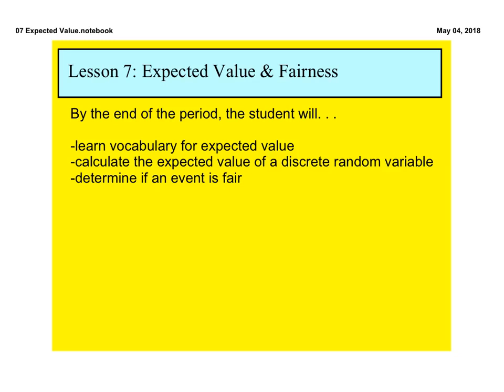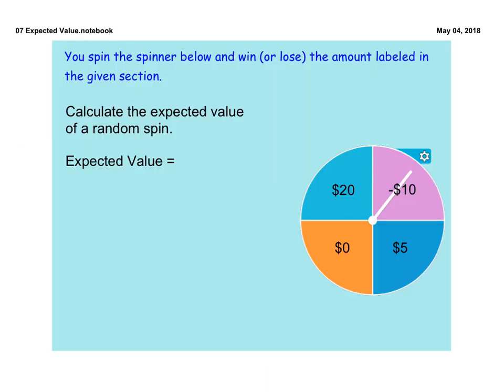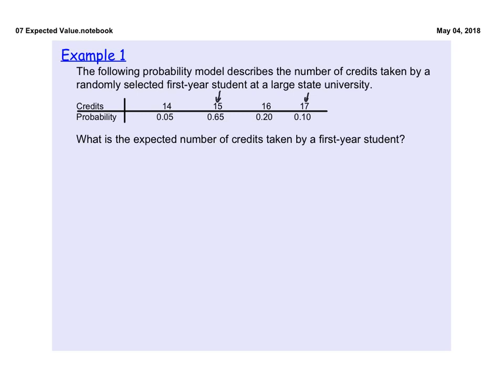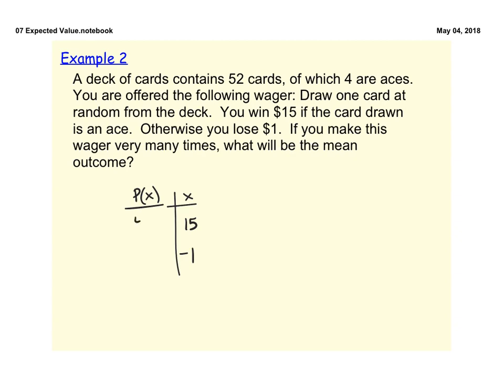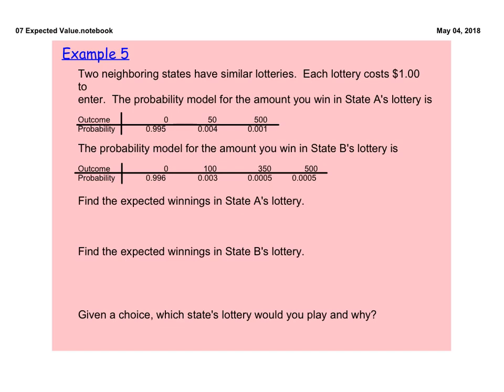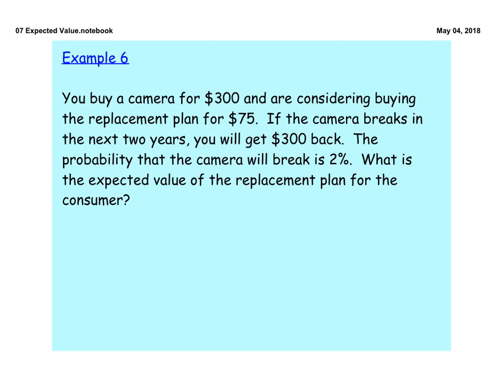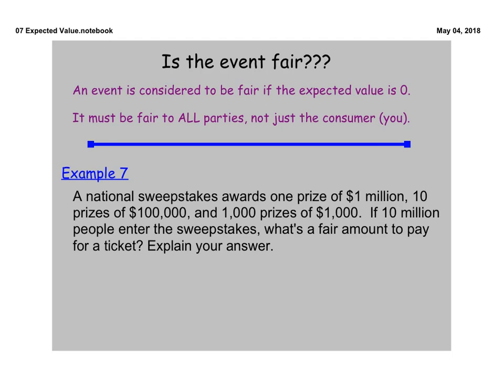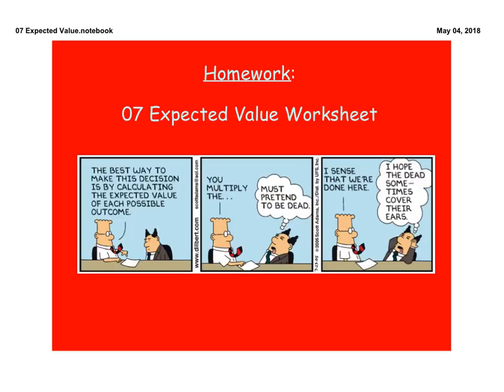HHA Wiitala Expected value